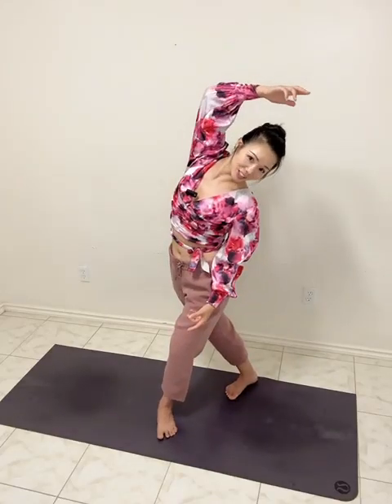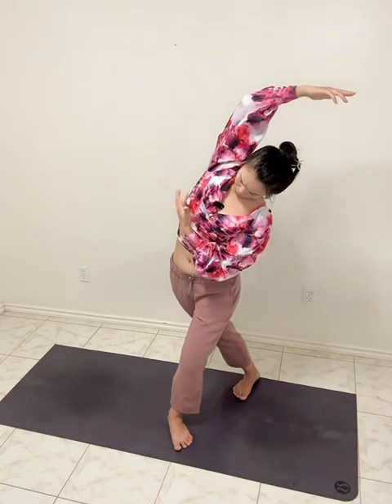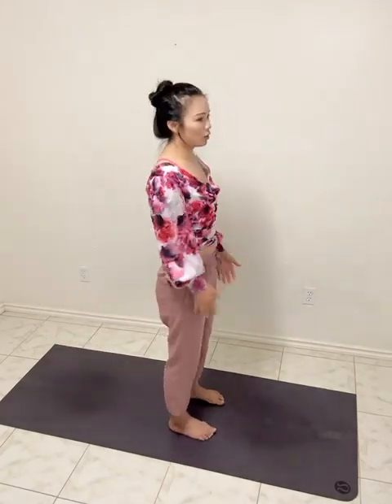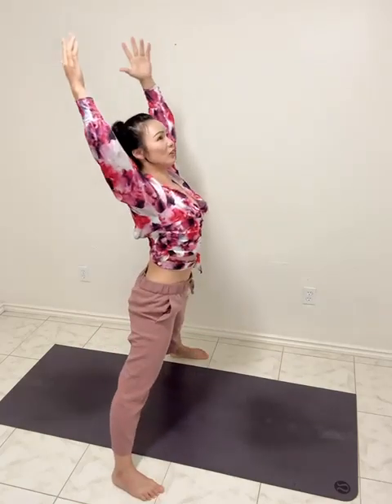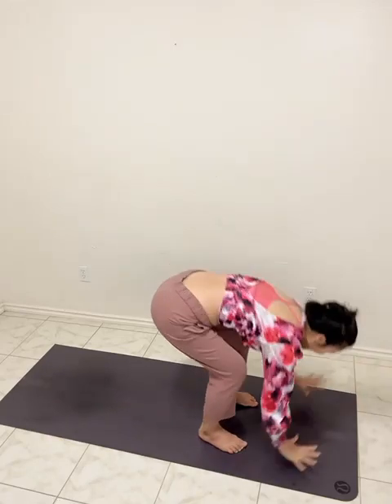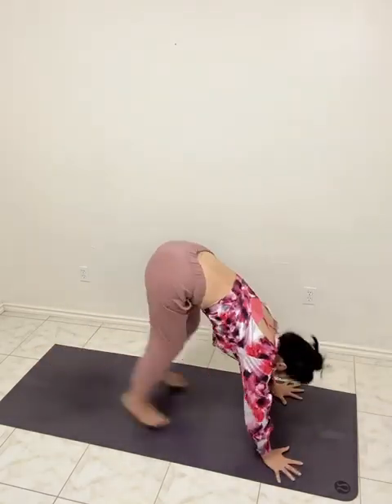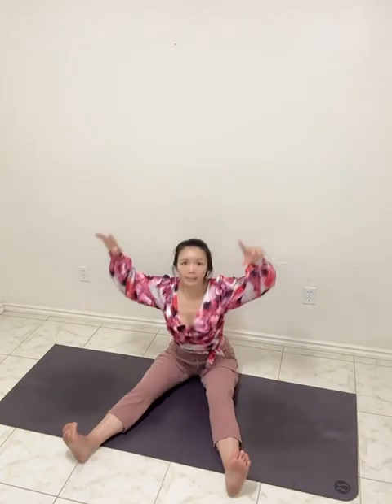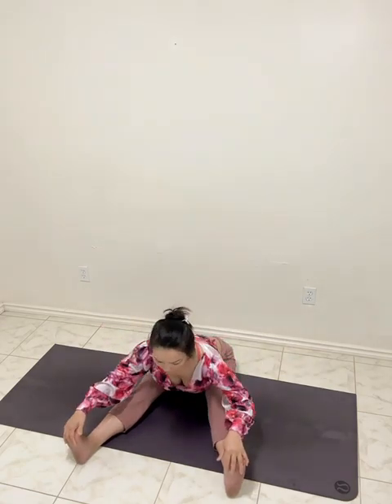Strength training and warm up